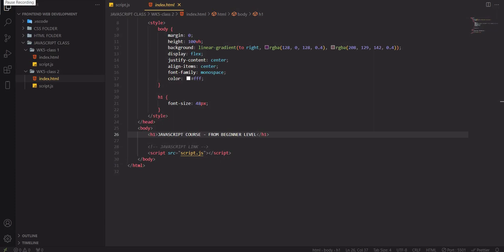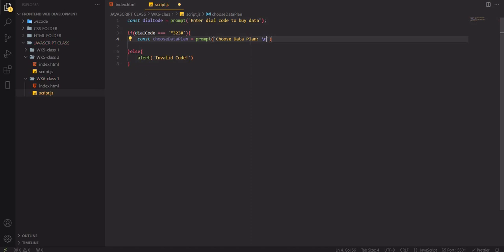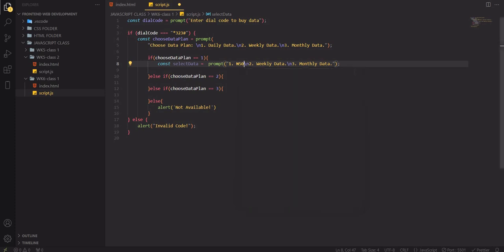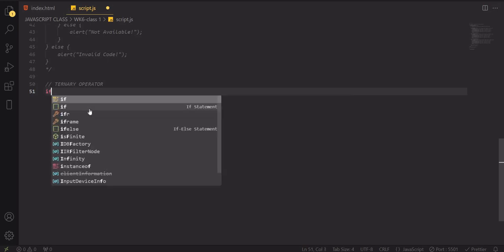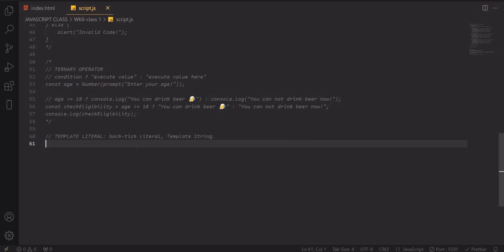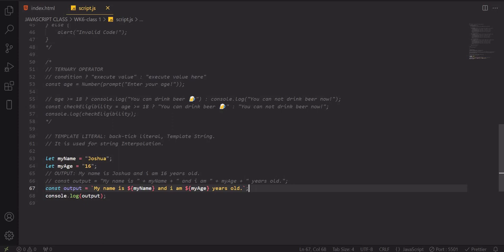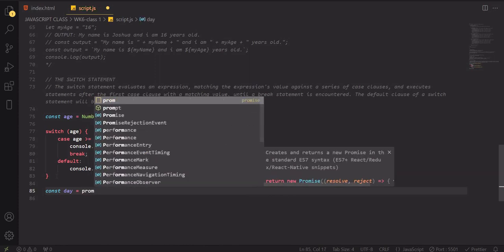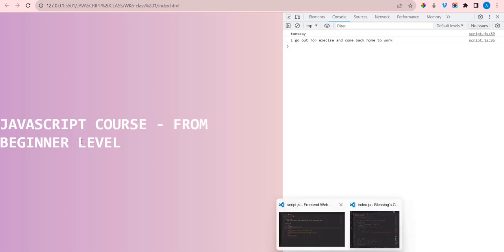JAVASCRIPT COURSE PART THREE